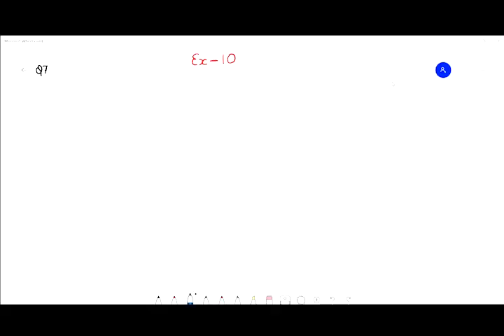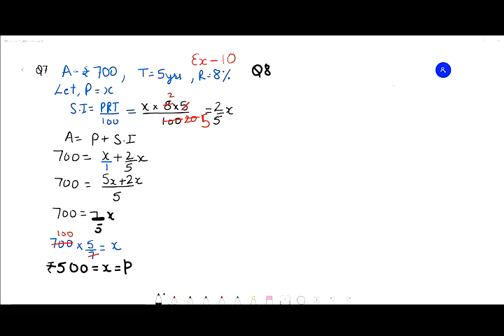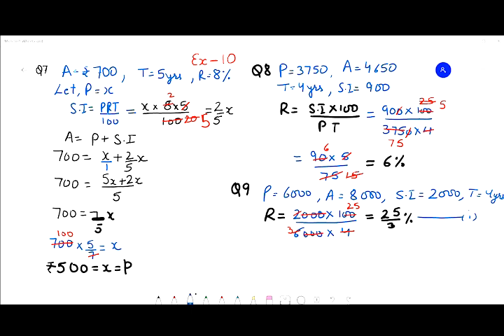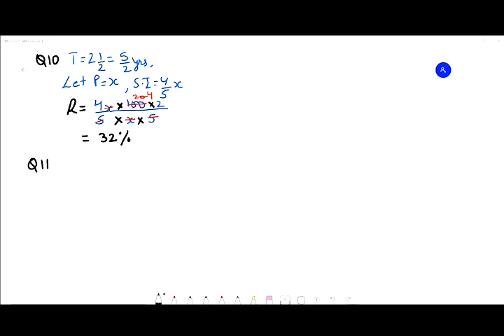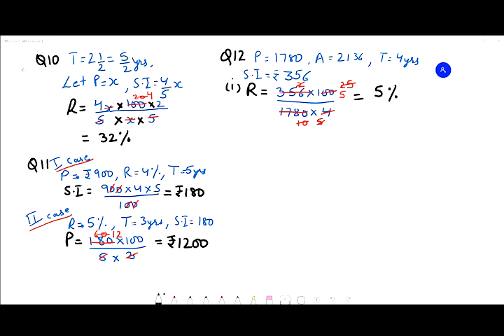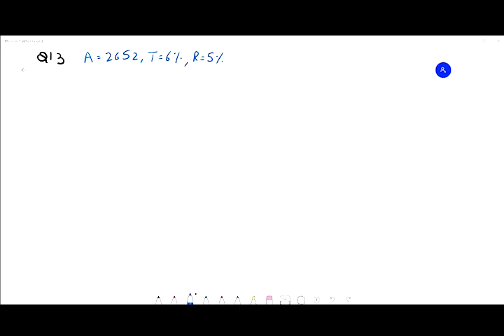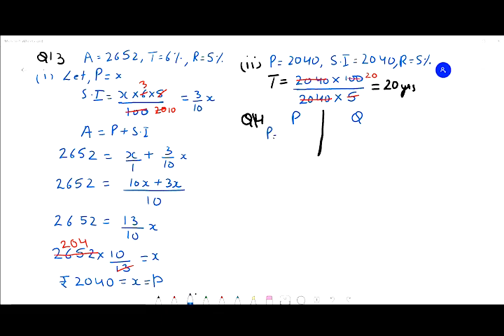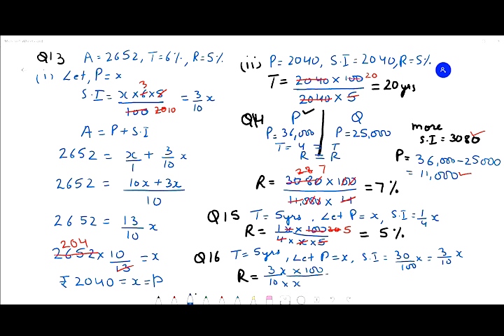CHAPTER -10 | SIMPLE INTREST | PART 2 | CLASS 7 | MATHEMATICS | ICSE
In this video we are building up on the concepts of simple interest. The relation  between P,R and T is show in the formula {S.I = P.R.T/100} and
A = P+ SI where A is the amount. This is the Part 1, in this part we have solved Q7 - Q16 of Exercise 10. Next questions will be solved in part 2 of this video.

BOOK - CONCISE MATHEMATICS _ MIDDLEE SCHOOL
PUBLISHER - SELINA
TEACHER - DILRAJ KAUR
CLASS - 7th
BOARD - ICSE